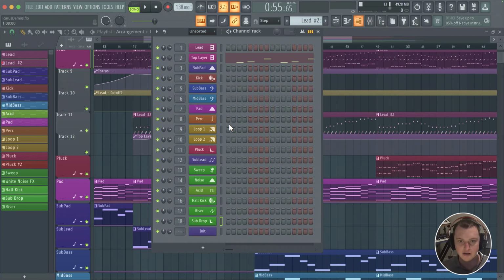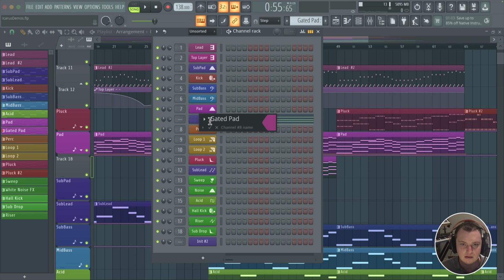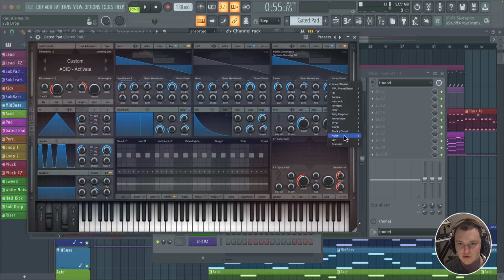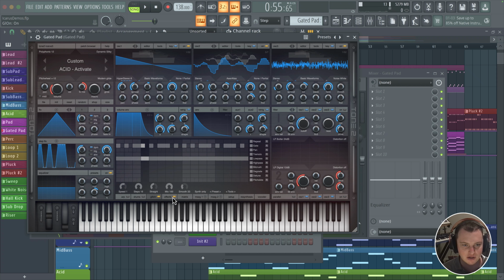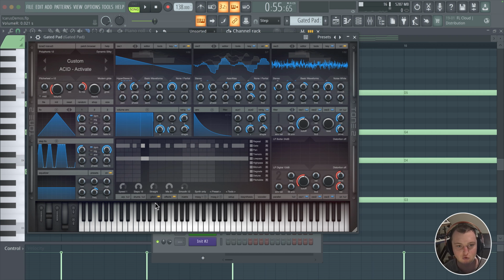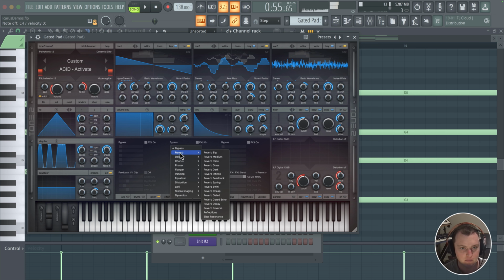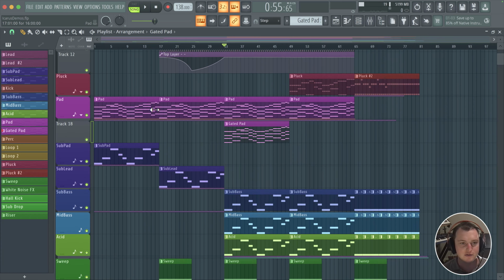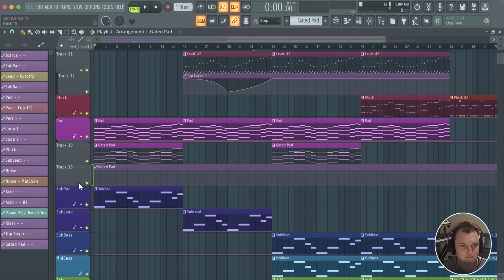Icarus 3 Sound Design - Trancegate Pad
In this video, I'll show you how to make a trancegate souond in Icarus 3 using the glitch sequencer.